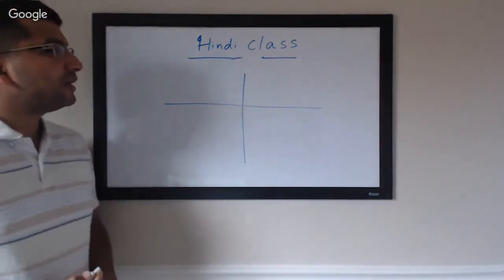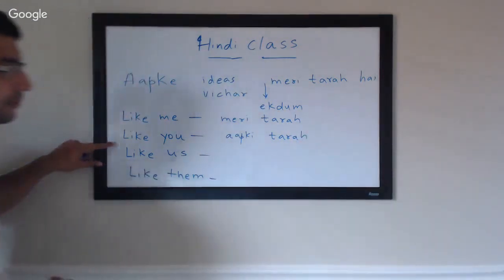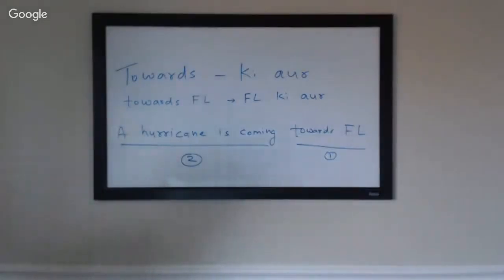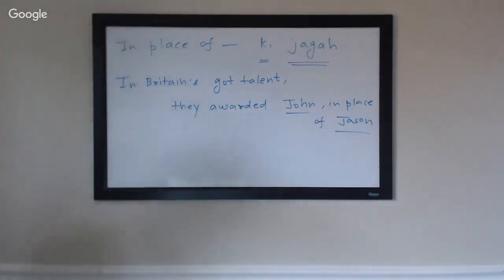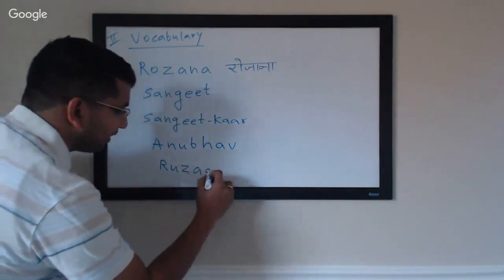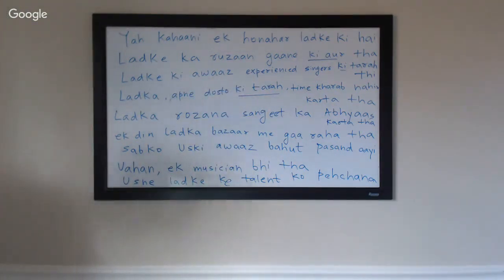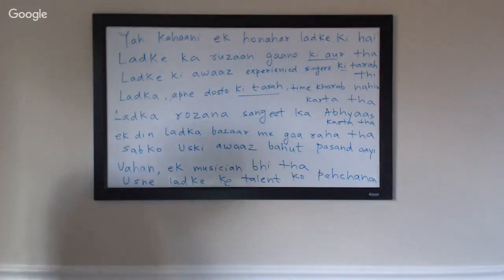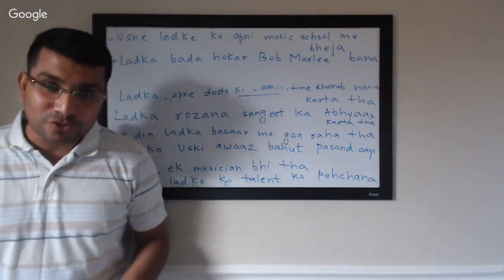Compound Postpositions in Hindi - 4